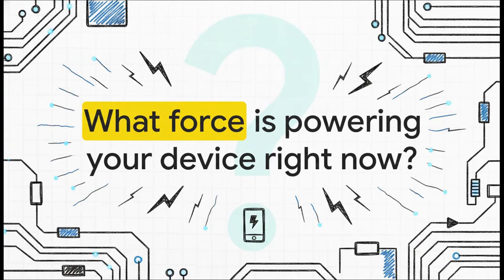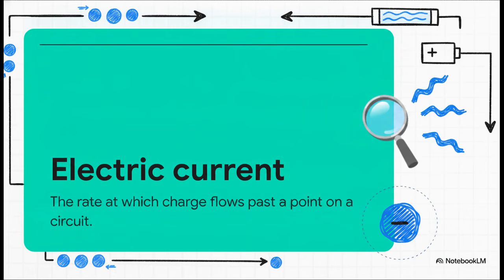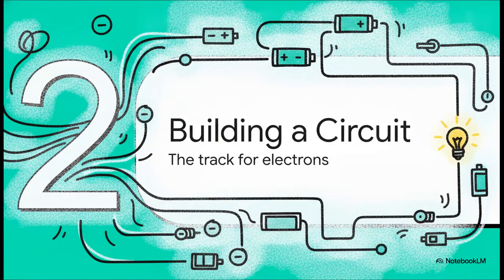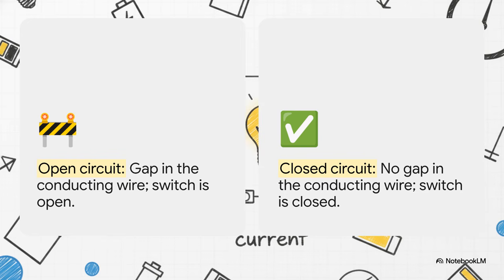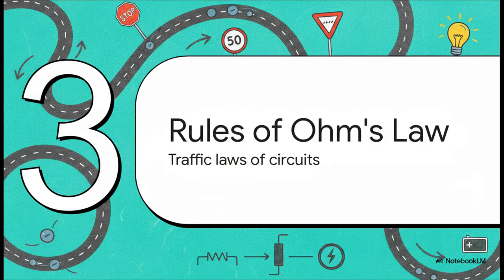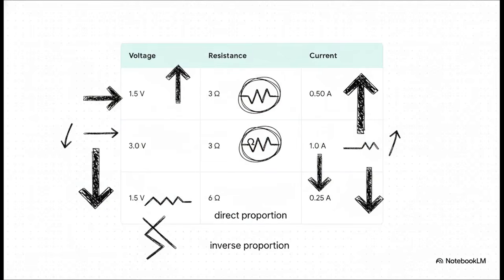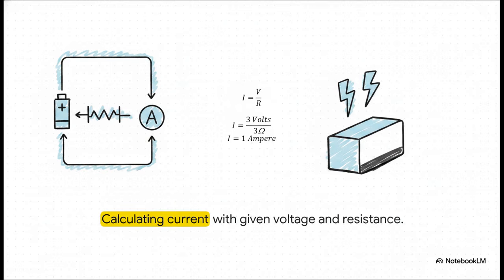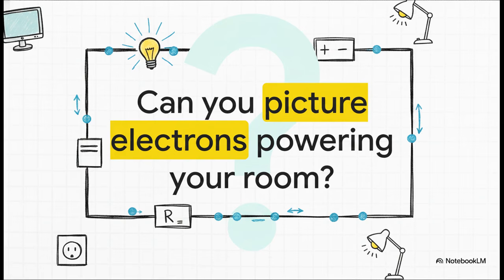Term 1 Science 9 Week 4 Lesson 4: Nature of Electricity / MATATAG Curriculum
Science 9 Lesson 4-Week 4